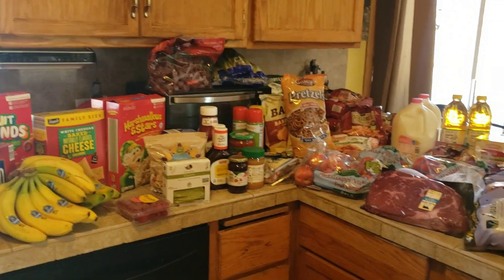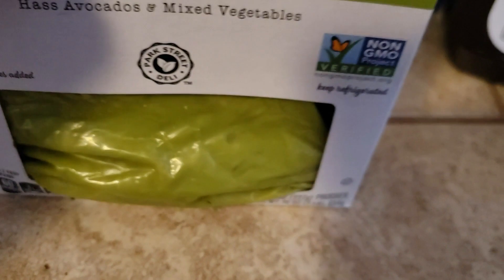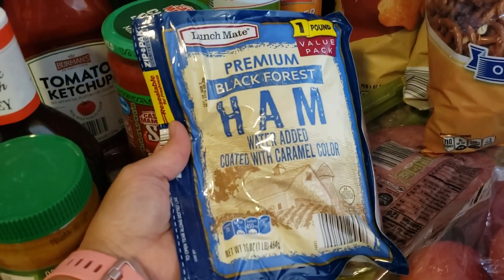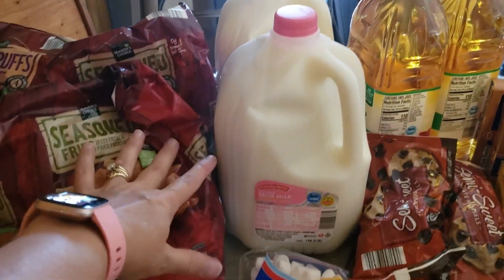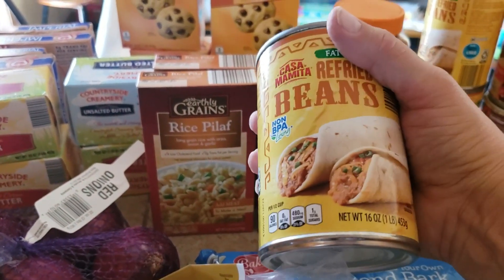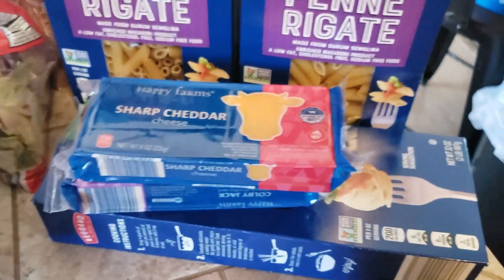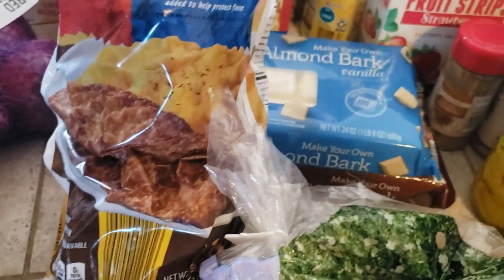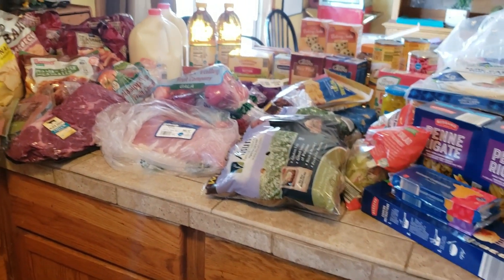Aldi Haul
My two week Aldi grocery haul $181 over budget however I did get items for my prepper pantry.